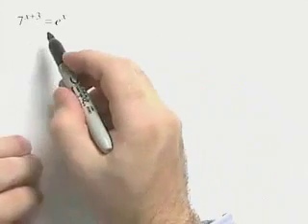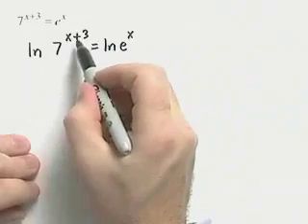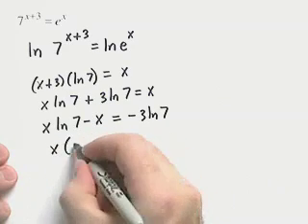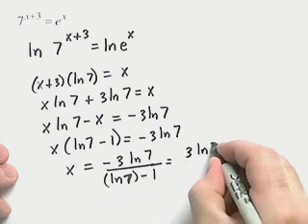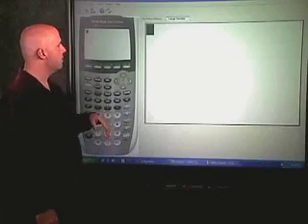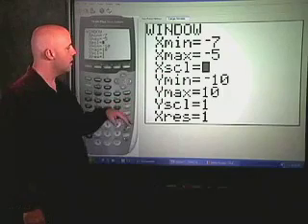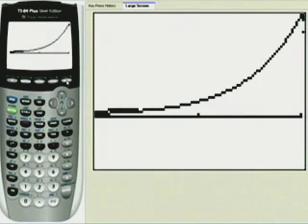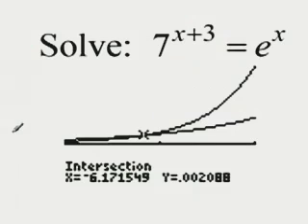Ch.4_#18_ChapterTestPrepVideos_Sullivan_PrecalcRT.CTF.2e.mov